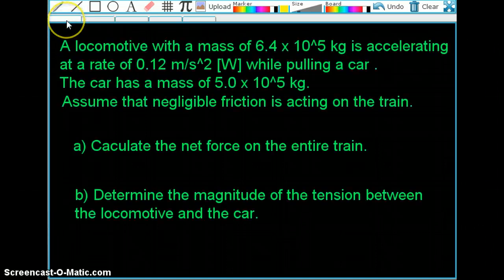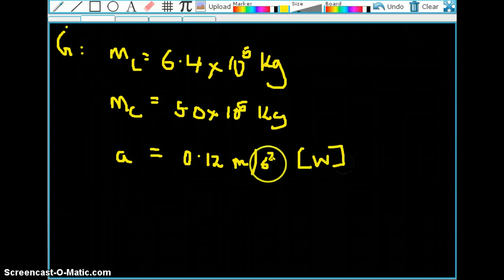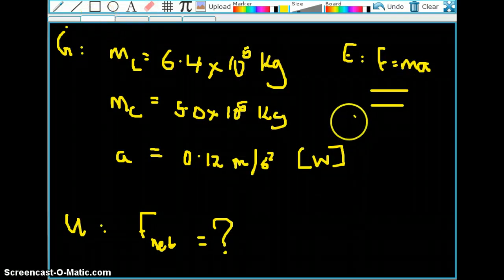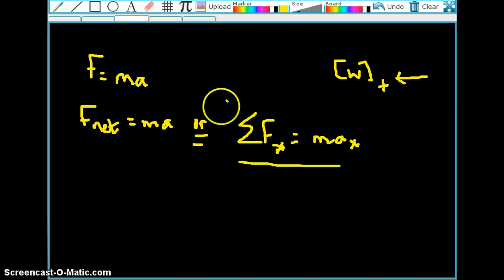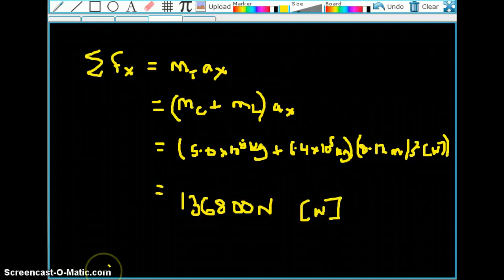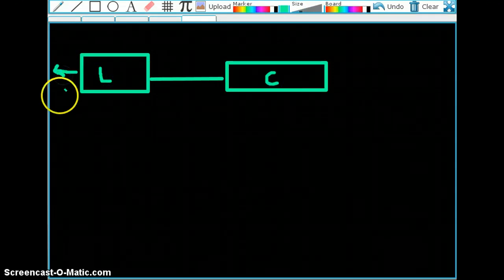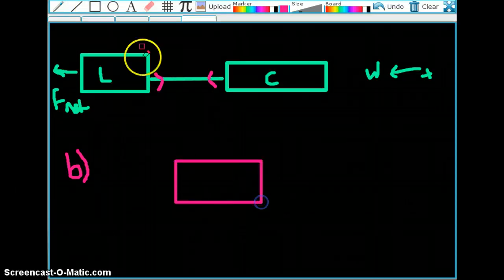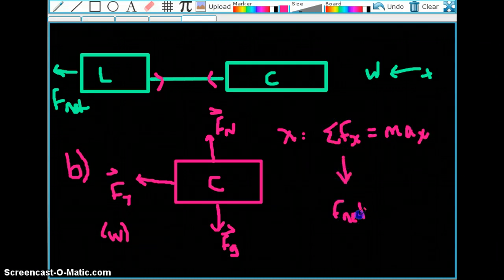Forces and Newton's Law (includes Tension)-Part 1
another sample dynamics and forces problem that includes calculating Tension!